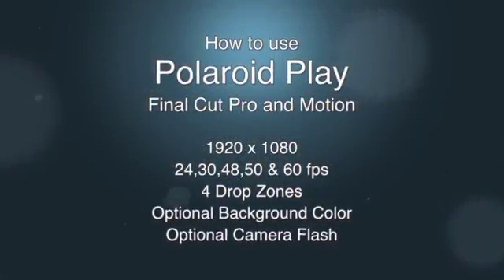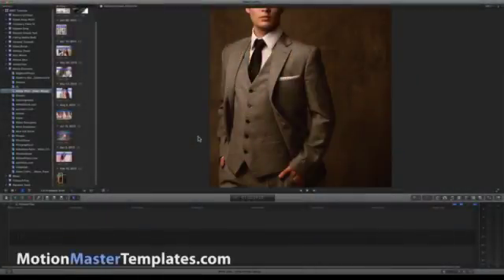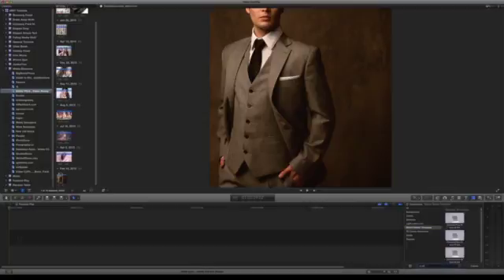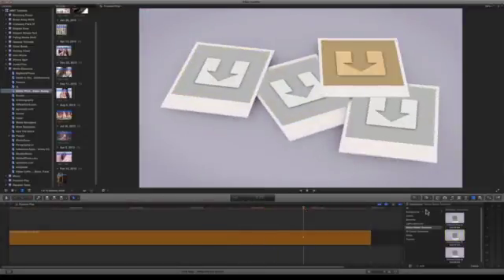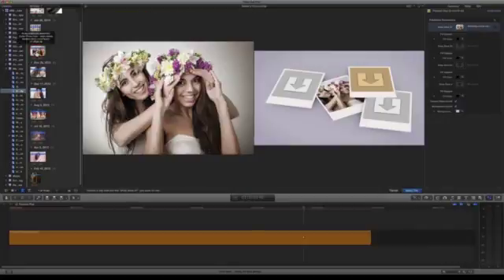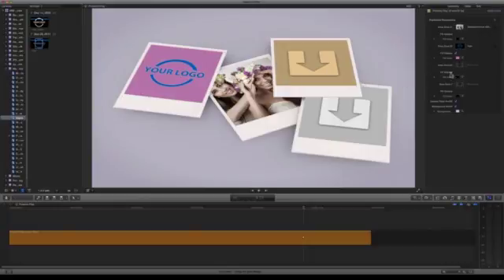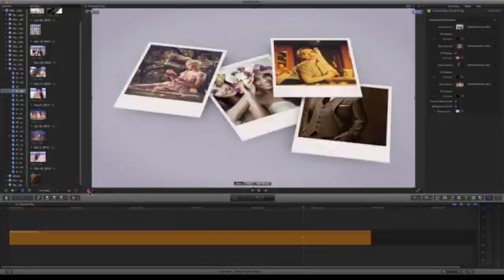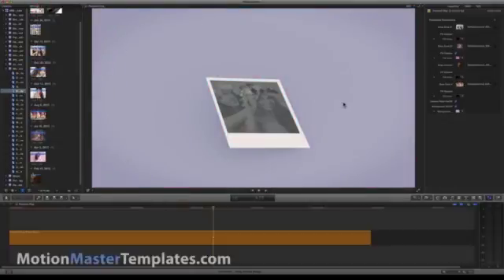Free Template for Final Cut Pro and Motion - Polaroid Play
Introducing Polaroid Play Template for the latest version of Final Cut Pro & Motion. This Free template allows you to add 4 drop zones for your media with a vintage camera to introduce them. Show off your media with a classic flair.
This template includes 24,25,30,48,50,60 FPS Frame Rates.

Download this template, add your media and dazzle your viewers today